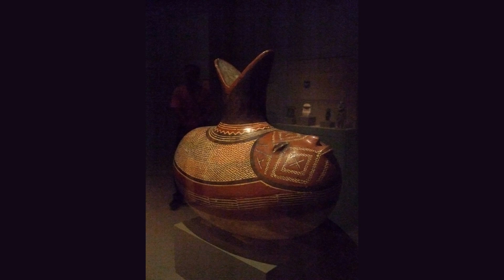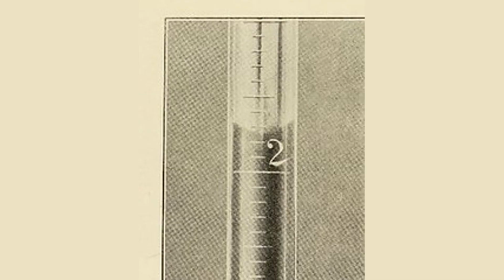The Chemistry of Ceramics Understanding Their Properties and Manufacturing